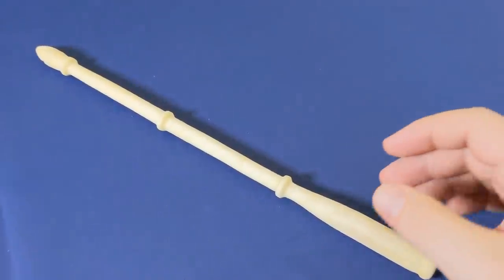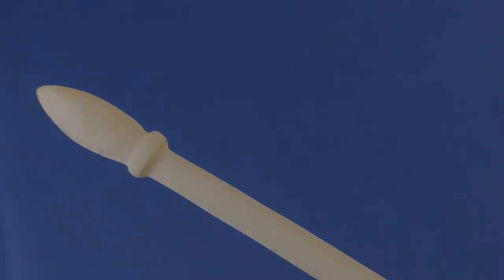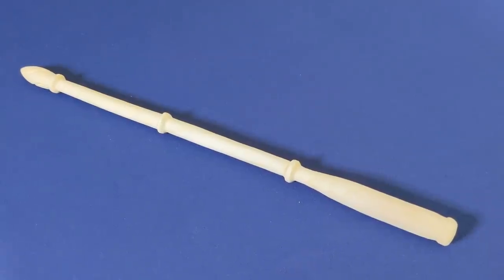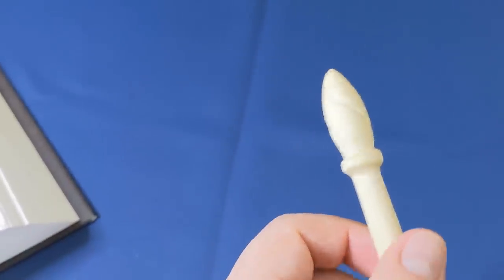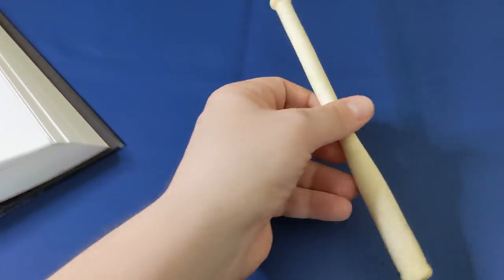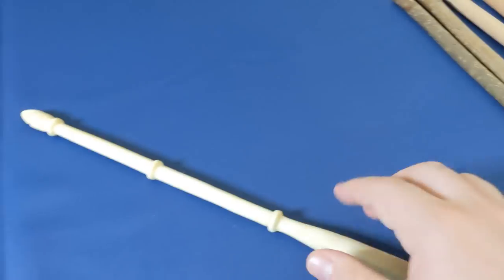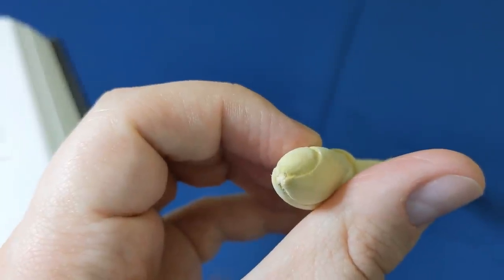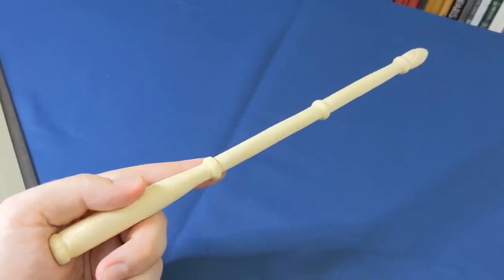Magickal Weapons: The Wand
The Wand is one of the four Magickal Weapons of the elements, and completes my set. Today I pull out the woodwork work bench and hand-carve a Golden-Dawn inspired wand out of a raw piece of hazel wood.

*Check out the other three Magickal Weapon videos here:*

HEY FF MEMBERS! COME JOIN US ON DISCORD!
Members are often surprised to find out that checking out the Foolish Fish Discord Chat server is actually the best part of being a member ;)
It's easy:
1) Download the Discord app (phone or computer, best on computer),
2) sign in or create a free account if you don't already have one,
3) go to "User Settings", then click on "Connections", then click on "YouTube"
4) enter your Youtube Credentials
5) Discord will be able to see that you are a member and will invite you to join the Foolish Fish Members Discord server right there.
6) click on the invitation and come and chat chat with like-minded people, or just chill in the background and quietly enjoy reading the interesting conversations, tips and trick of all the other magi!
Hope to see you there soon!

- ETH wallet: 0x64a4c581634d5ec16b02caec2224d1db42914f60

All *Foolish Fish Members* get to watch Esoteric Saturday videos one week early without advertisements, get to chat on the FF Discord server, and get to watch my FF News videos a day early, among other perks :)